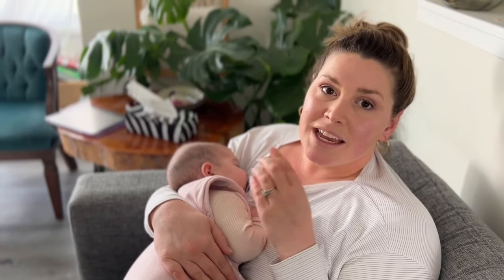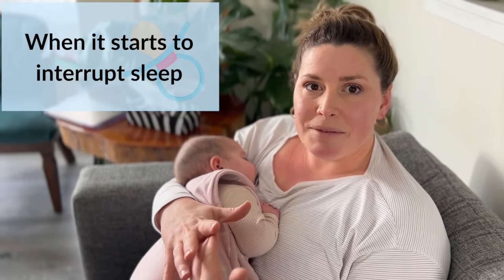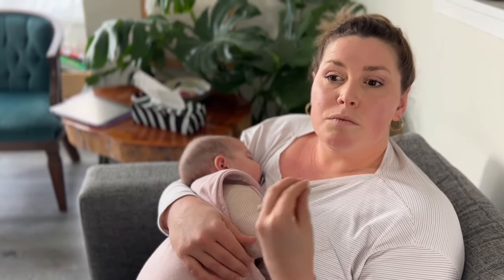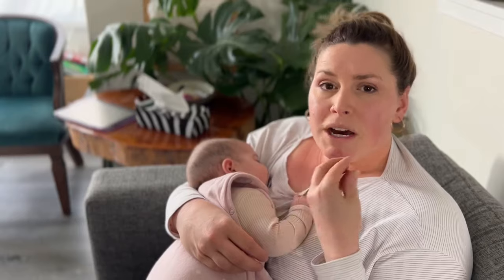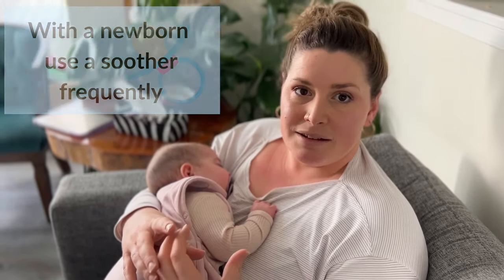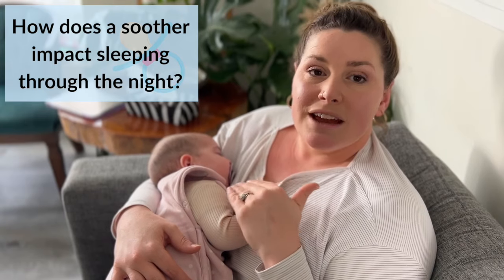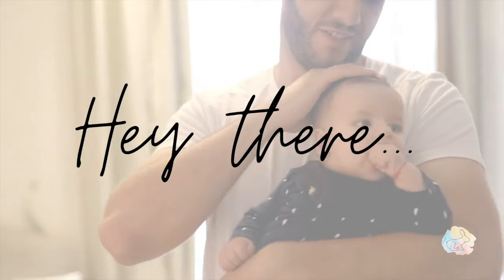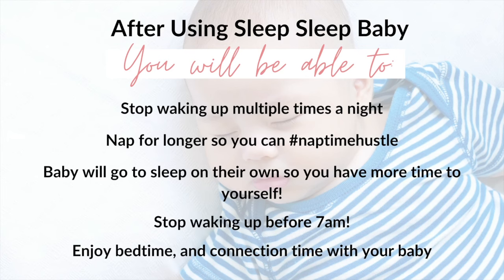The best way to use a pacifier for your baby's sleep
*SCROLL DOWN FOR GREAT SLEEP RESOURCES!

Does using a pacifier or soother help your baby's sleep? Will it help them sleep through the night or go to sleep at bedtime? Certified Sleep Coach Anna McMillan give you all the info around soother use. Using the science of sleep she discusses when it's best to use a soother, when it may be time to remove the soother and how soother use can interrupt your baby's sleep causing night wakings and short naps.

FREE RESOURCES:

8 Things to do in the First Six Weeks

TEACH YOUR BABY TO SLEEP

1:1 Coaching with a Little Winks Certified Sleep Coach

Make traveling with your little ones easier with our Travel Guide

Love our Wallpaper? Check out their selection of removable wallpaper here!

Westcoast Wallpaper